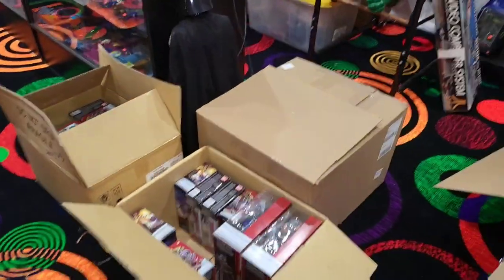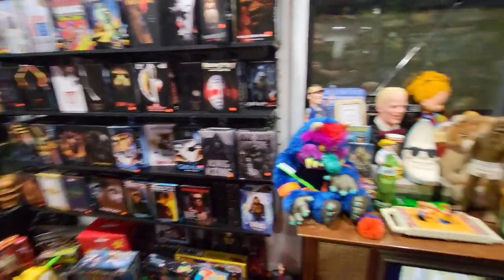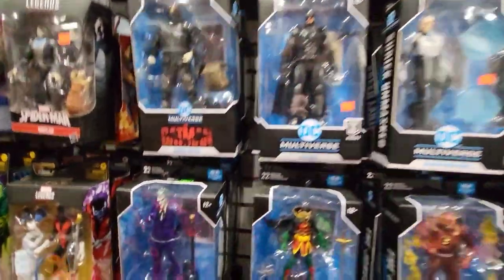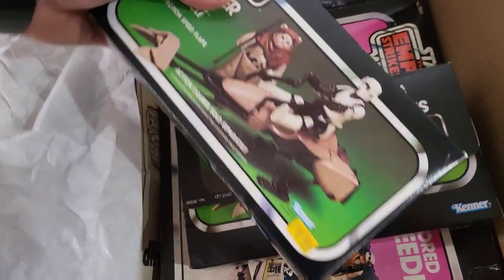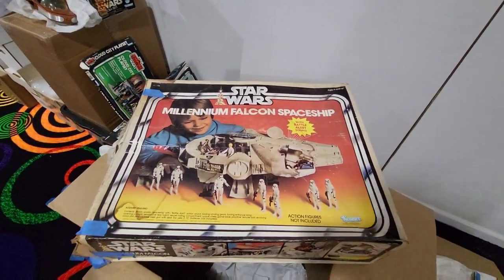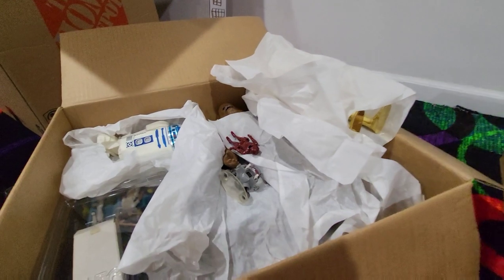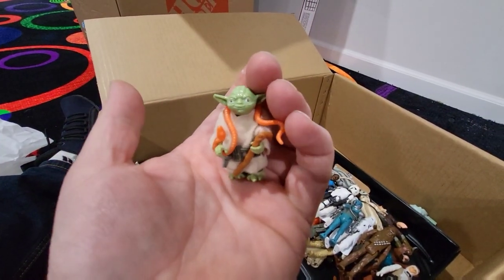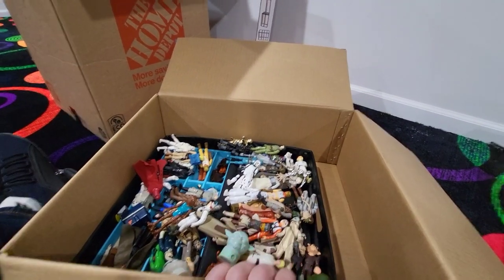What's in this Huge Vintage Star Wars Collection That Came in the Shop?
In a store not so far away a vintage collection of Star Wars Arrives